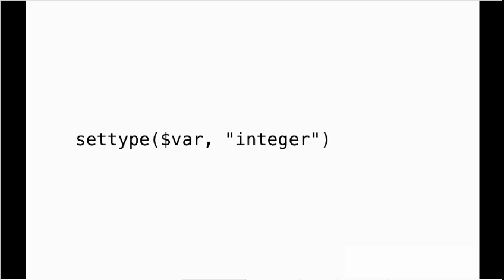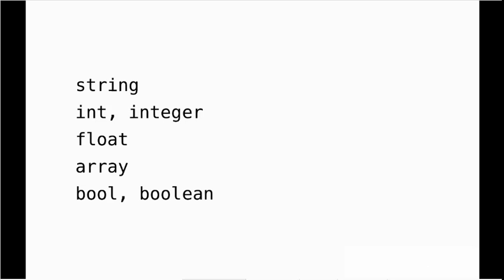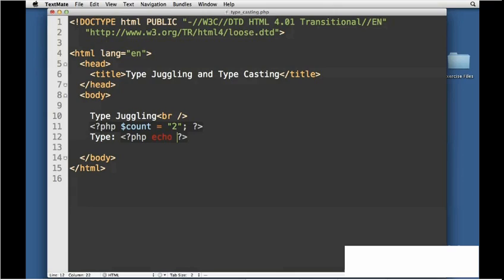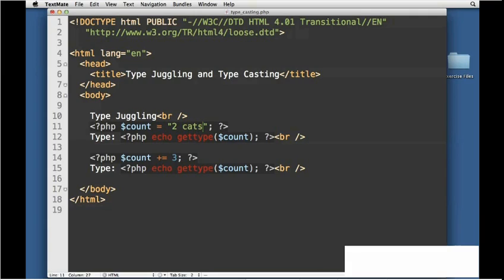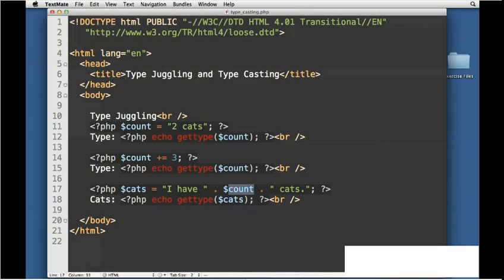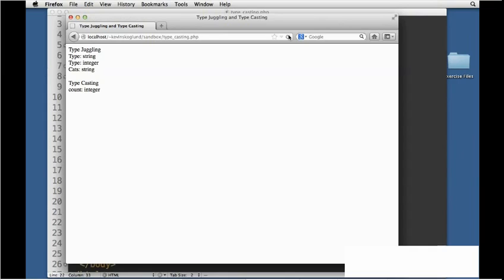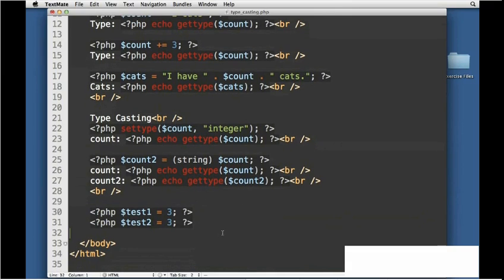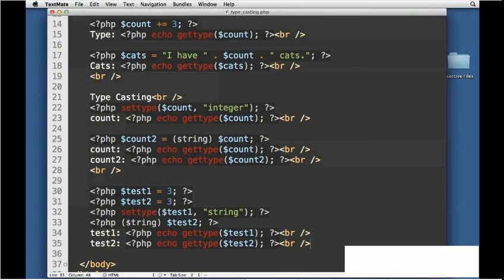Type juggling and casting